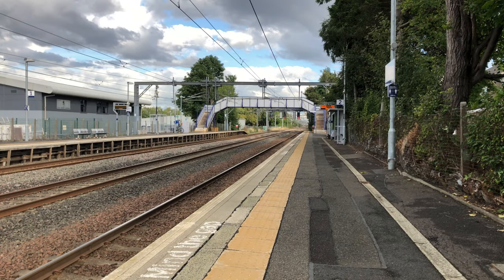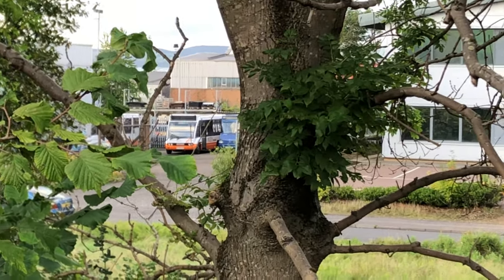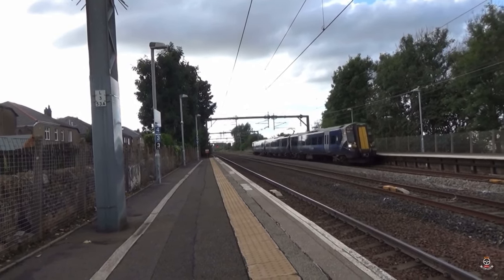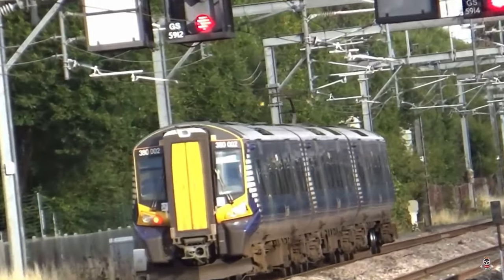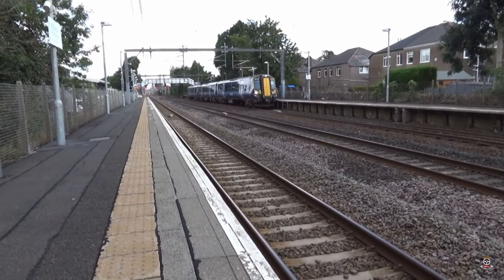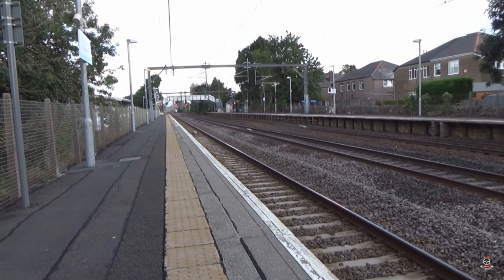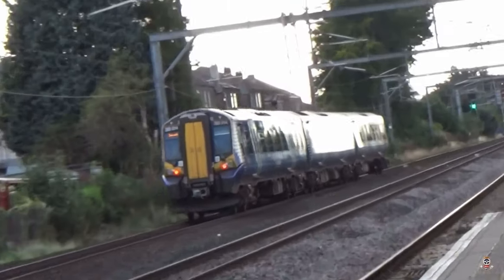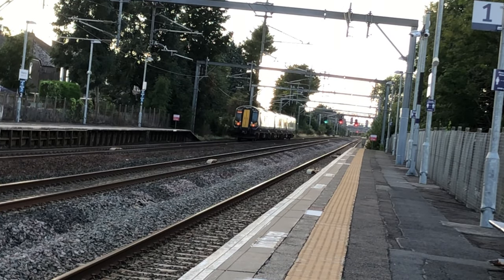Train Spotting - Hillington East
I’m this video, we some trains that I filmed at Hillington East, the station information has been said in the video; trains that we see in this video are mainly just class 380s and we also see one class 318 as well.

Please subscribe to this channel as I spend all of my free time making content for this channel and my second channel and if you have any questions or anything to say then don’t hesitate and tell me in the comment section below and I will be more than happy to help you.